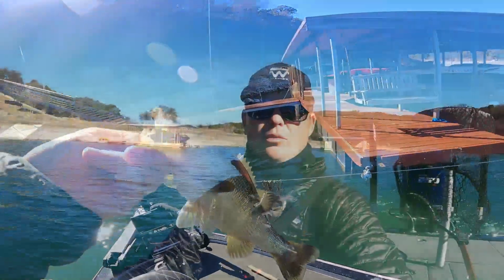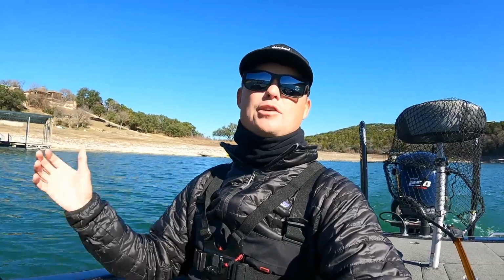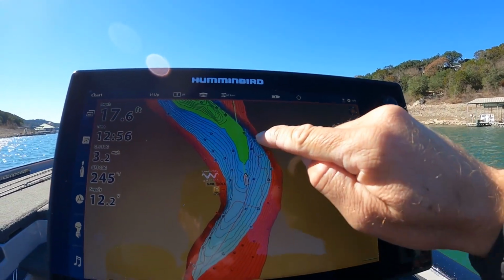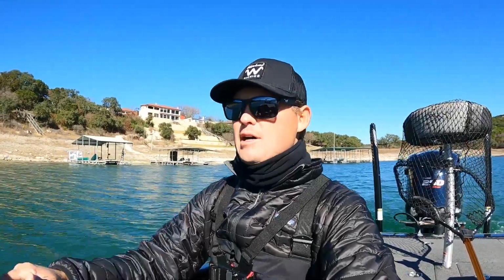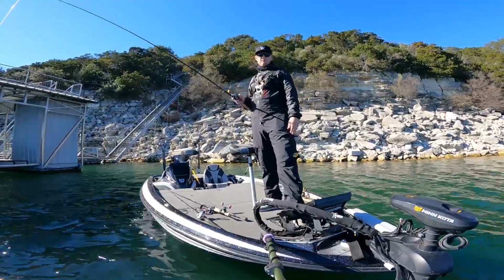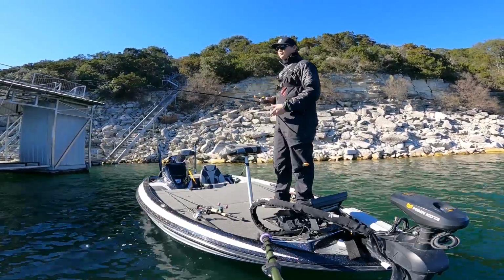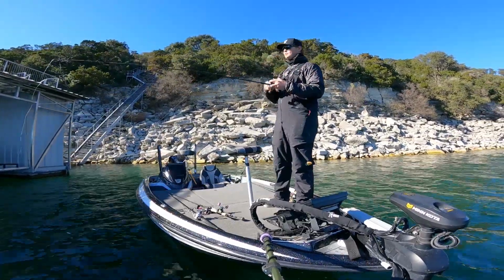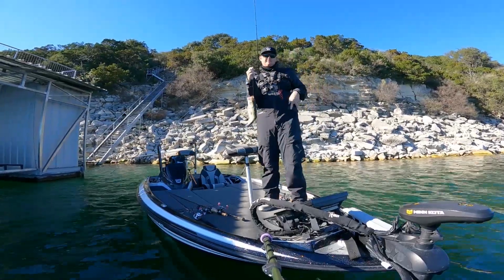Bass Fishing Post-Frontal Conditions- Lake Travis, TX - Presented by: Torwick's Guiding Service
During the winter months, cold fronts can cause the fishing to be notoriously difficult. High barometric pressure, low winds, and decreased water temperatures tend to make fish lock jaw. In this video I discuss what I do to overcome this and find fish.

I am a full time fishing guide on Lake Travis. Unlike most fishing guides I love to teach people to fish! In addition to my normal guided trips, I offer "coaching trips" to anglers looking to learn more and have more consistent success.

for more information or to book online!

I post daily and update my IG with content from my trips with clients.

Are you in the market for a new fish finder, trolling motor, or Garmin Panoptix bundle?